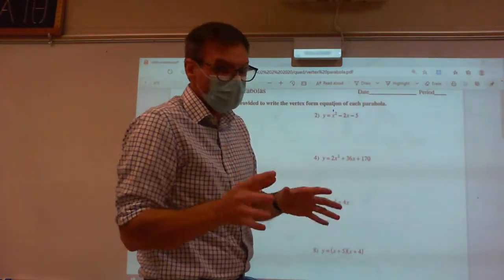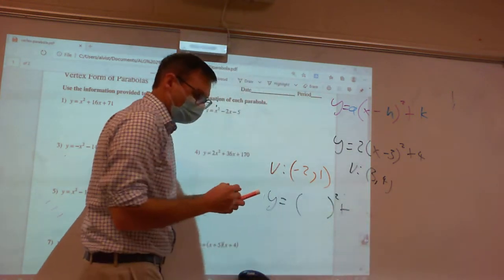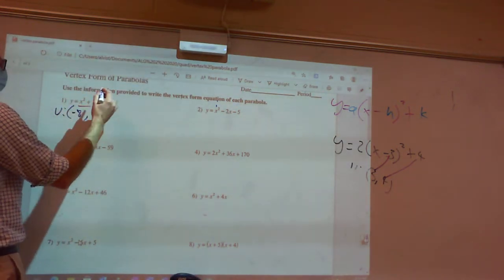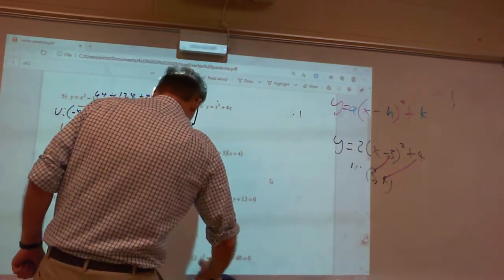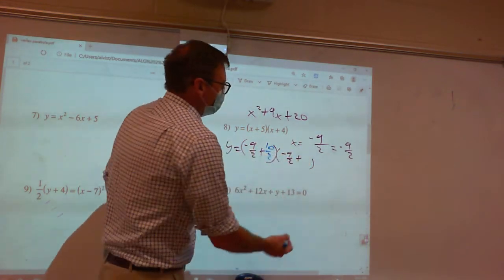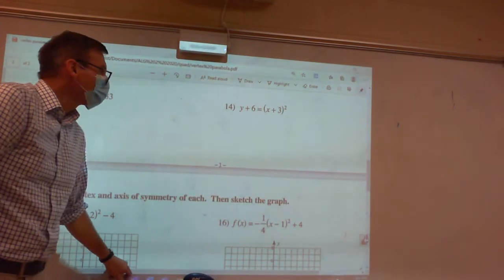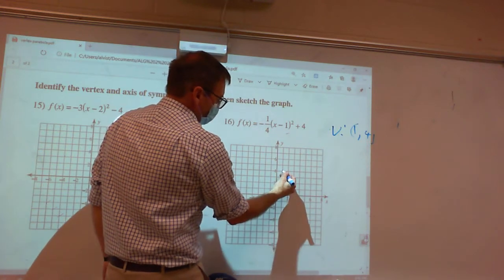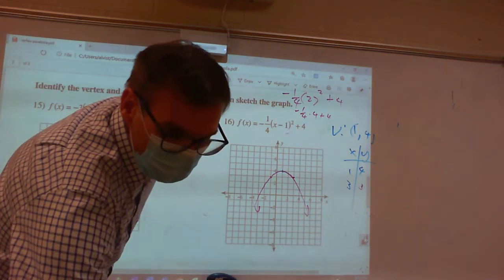parabolas part 2